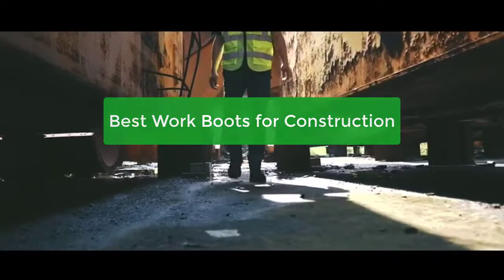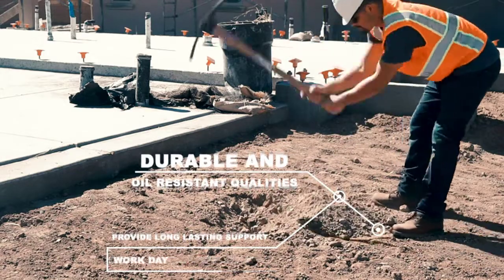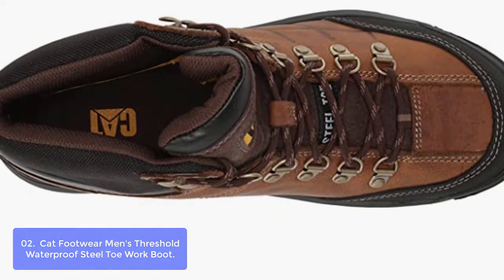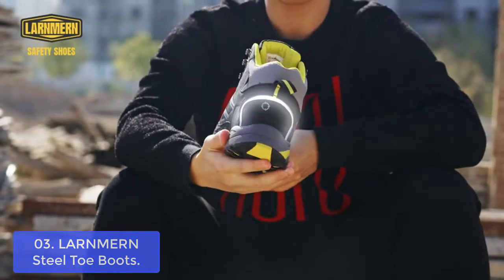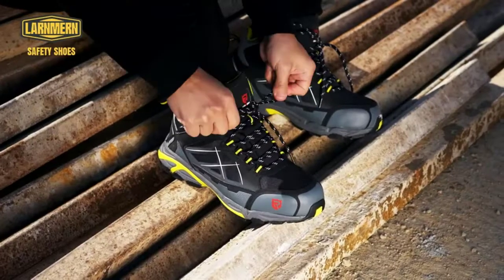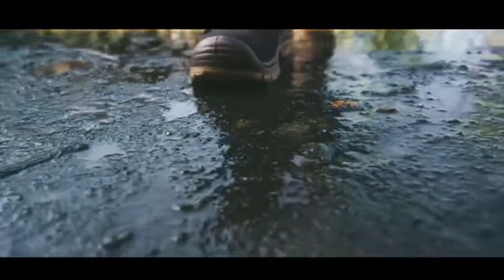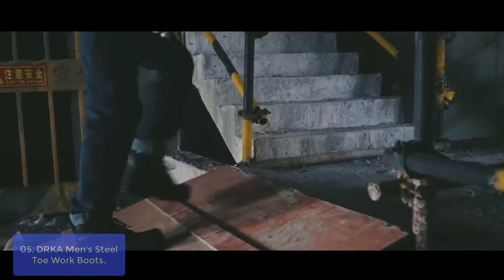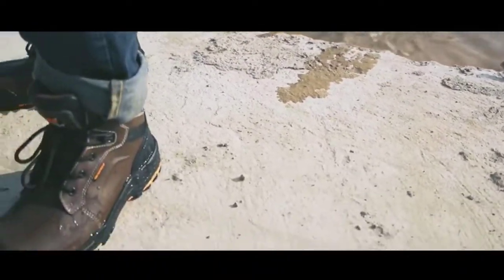TOP 5: Best Work Boots for Construction 2022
In this video, we have listed the top 5 best work boots for construction on Amazon Reviews and buying Guide 2022

1. EVER BOOTS"Tank" Men's Soft Toe Oil Full Grain Leather Work Boots Construction Rubber Sole
2. Cat Footwear Men's Threshold Waterproof Steel Toe Work Boot
3. LARNMERN Steel Toe Boots,Mens Work Safety Outdoor Protection Footwear Industrial and Construction Boots
4. DRKA Men's Steel Toe Work Boots Water Resistant Safety Shoes
5. DRKA Men's Steel Toe Work Boots Waterproof Safety Shoes

Are you currently working in the construction industry? If so, you know that the best work boots are essential for a safe and comfortable job. In this video, we'll outline the best construction boots for latest, based on your specific needs and preferences. So lets get started with the list.